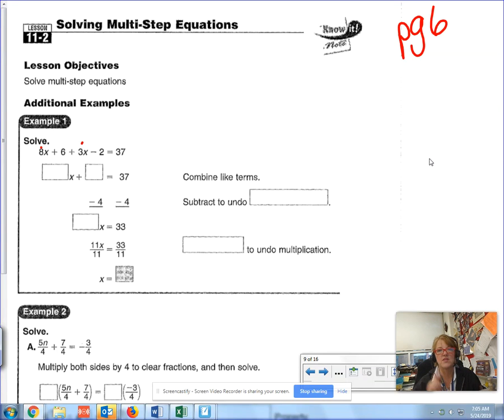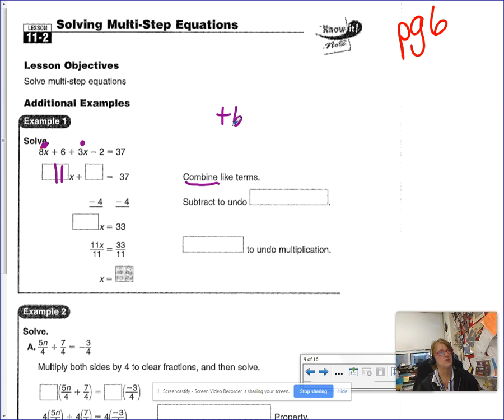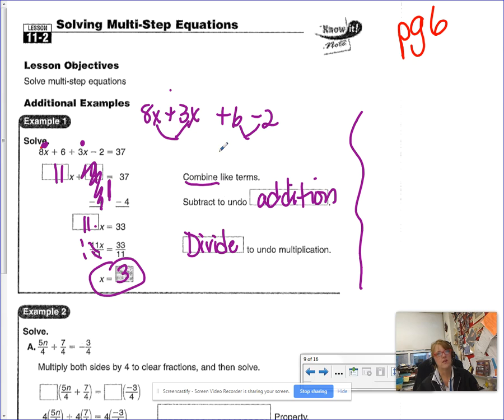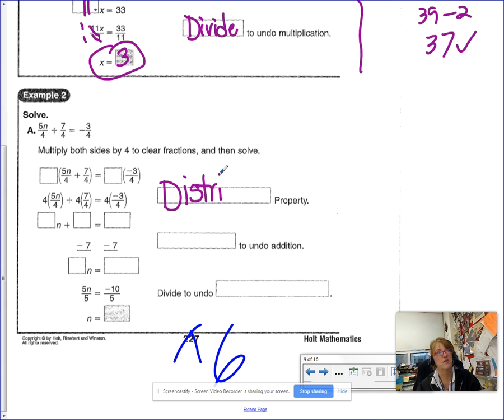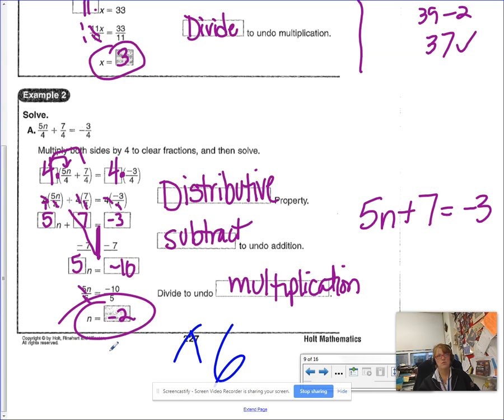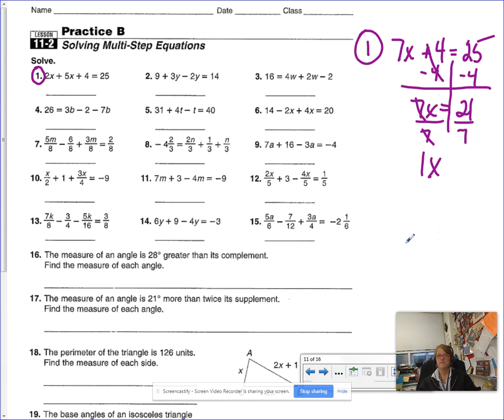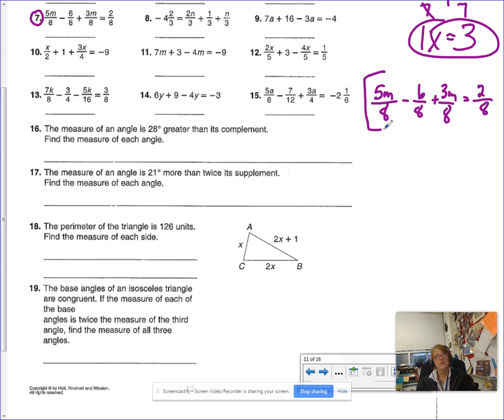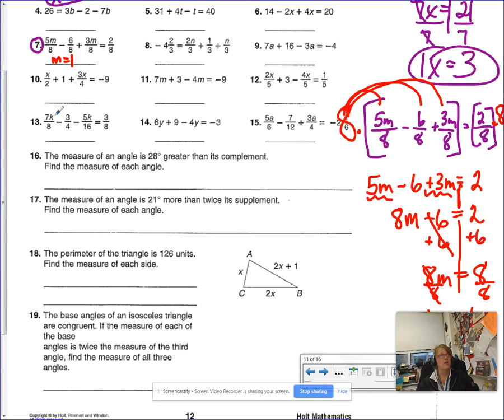Multi Step Equations